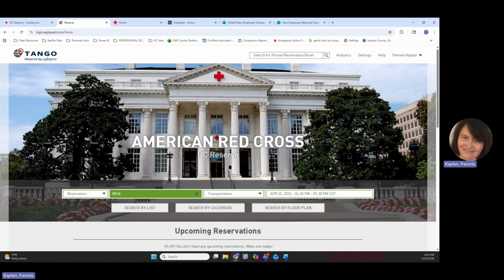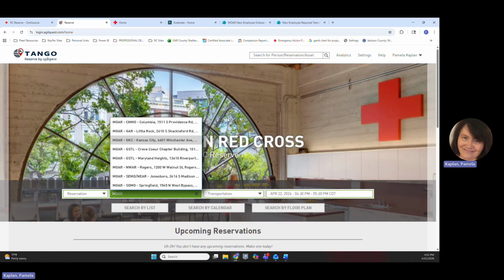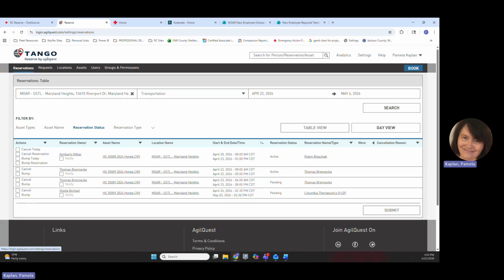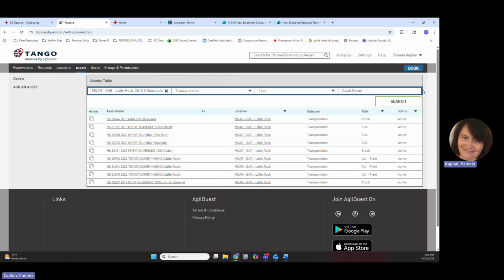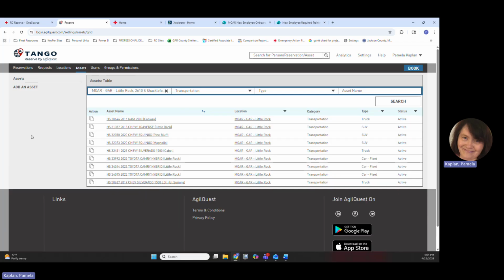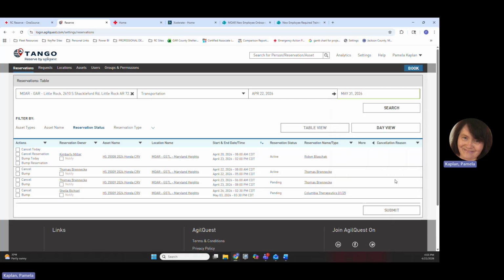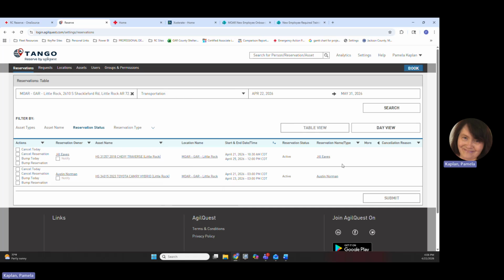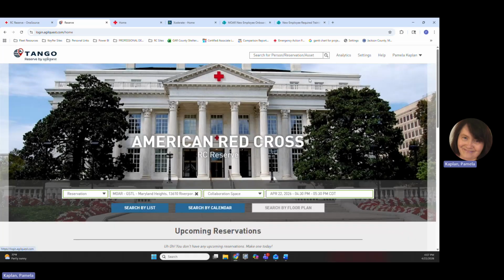Managing RC Reserve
How to add assets or change reservations